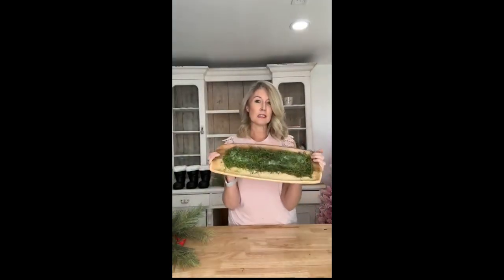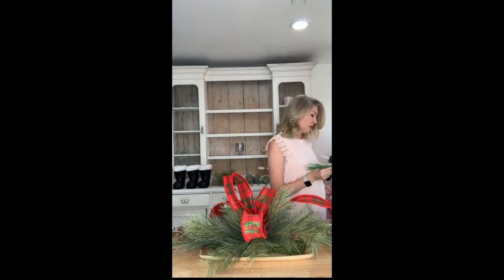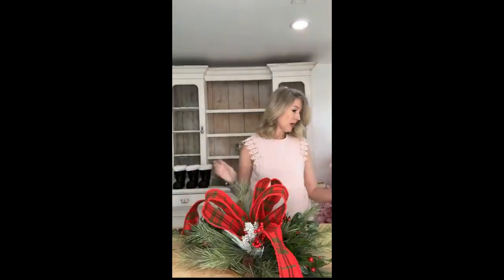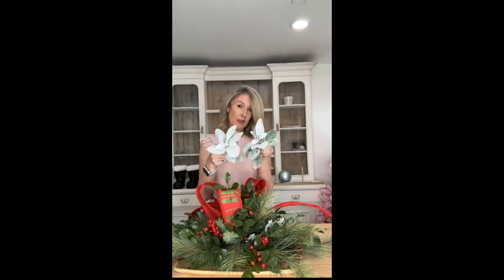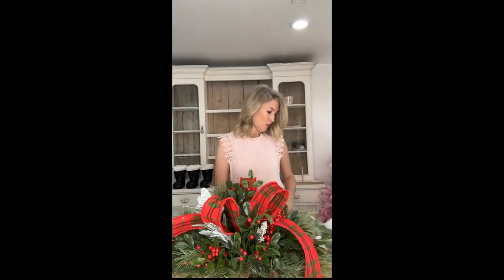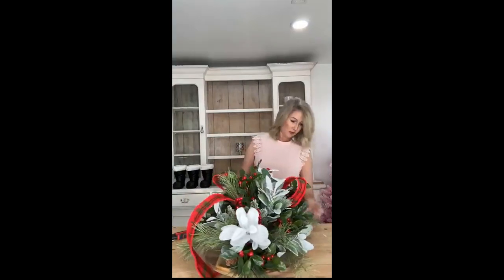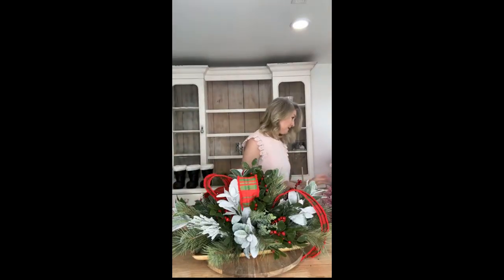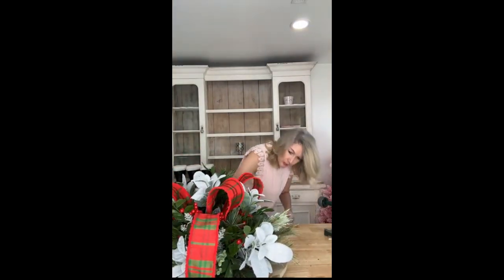DIY Festive Christmas Centerpiece I TCT Crafts Holiday Decor Tutorial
Welcome to our festive DIY tutorial on creating a Traditional Christmas Centerpiece! In this video, we’ll guide you step-by-step on how to make a stunning centerpiece featuring lush greenery, frosted foliage, vibrant red berries, and classic red plaid ribbon. Perfect for your holiday table or as a festive home decor piece, this centerpiece brings the joy and warmth of the season into your home.

Don’t miss out on more holiday DIY projects, decorations, and crafting tips.

Get supplies at Tctcrafts.com

➤You’ll love this video if you’re looking for:
Everyday Home Decor
Christmas Wreath Tutorials
Seasonal Home Decor
TCT Crafts Designs